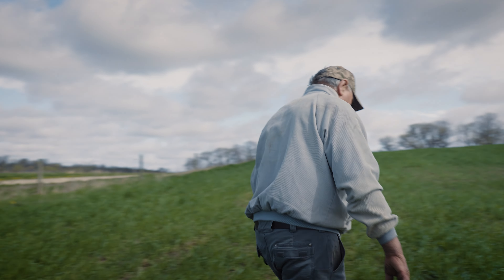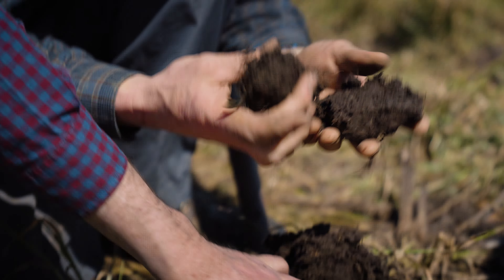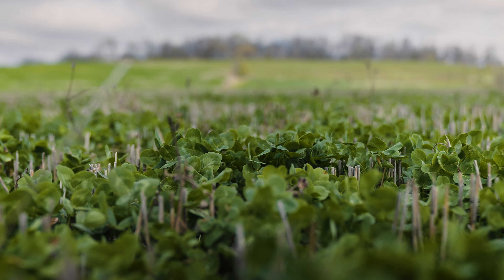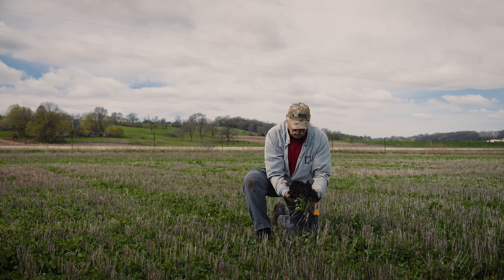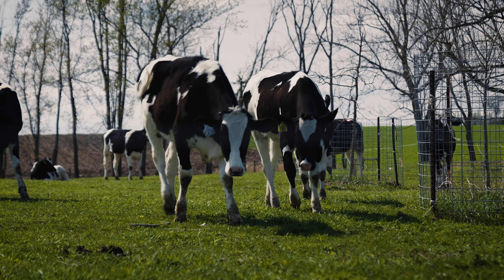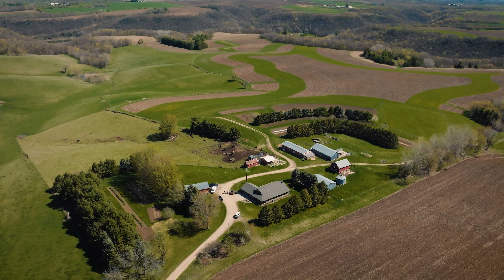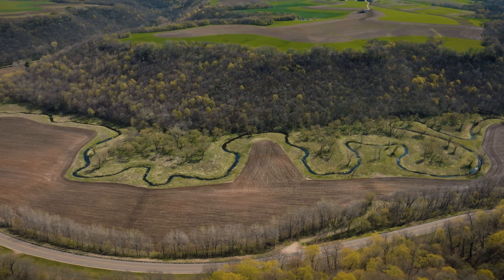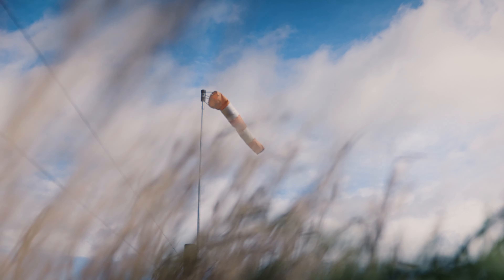Zumbra River Watershed, Minnesota • Soil Conservation PSA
"Soil is not an inert growing medium – it is a living and life-giving natural resource. It is teaming with billions of bacteria, fungi, and other microbes that are the foundation of an elegant symbiotic ecosystem. Healthy soil gives us clean air and water, bountiful crops and forests, productive grazing lands, diverse wildlife, and beautiful landscapes." – USDA

The Zumbro River watershed covers more than 900,000 acres and reaches parts of six counties in southeast Minnesota (Olmsted, Dodge, Steele, Rice, Goodhue, and Wabasha). Rochester, one of Minnesota's largest cities, is located in the southeast quadrant of the watershed.

The Zumbro River Watershed is known for its diversity of landscape, ranging from deep and fertile glacial tills to sandy soils on steep bluffs. Much of it is underlain by karst, with exposed bedrock and complex groundwater systems predominant in the eastern half of the region. Landforms common to this area are steep bluffs overlooking deep river valleys, sinkholes, caverns, and cold-water spring-fed streams.

Rice, Goodhue, Wabasha, Dodge, and Olmsted counties and their soil and water conservation districts along with the Bear Valley Watershed District and the City of Rochester are developing the Greater Zumbro One Watershed One Plan.